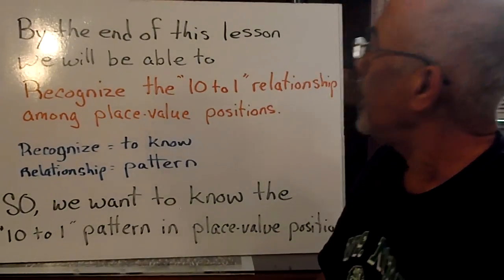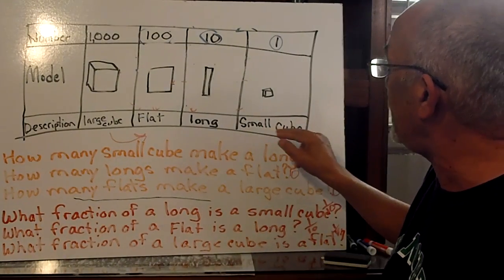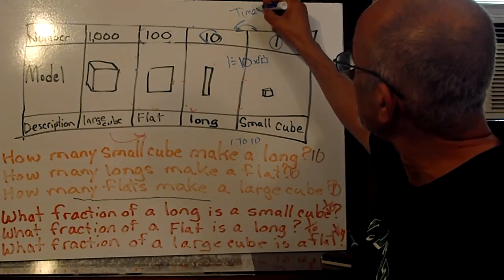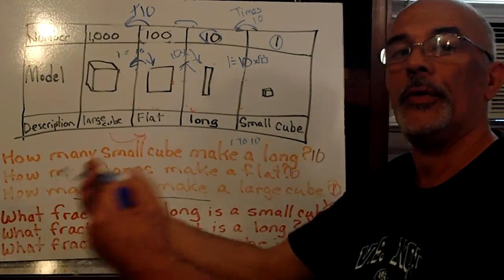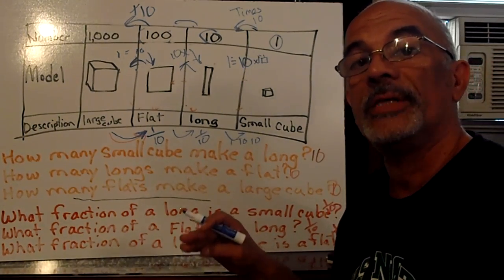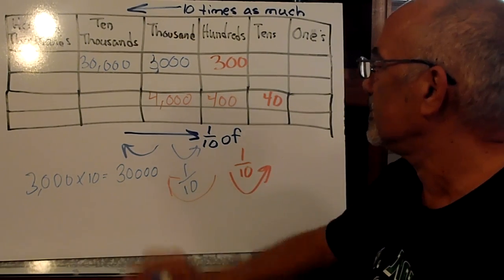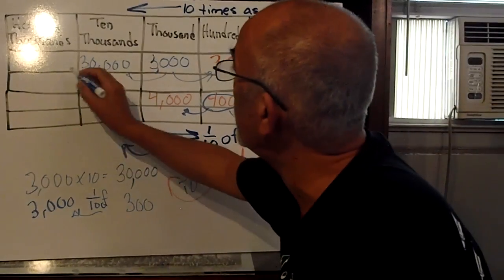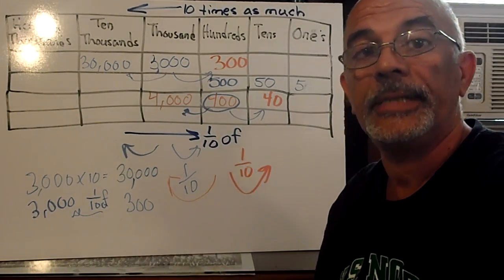Go Math: Grade 5, Chapter 1, Lesson 1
Recognize 10 to 1 relationship among place-value postions